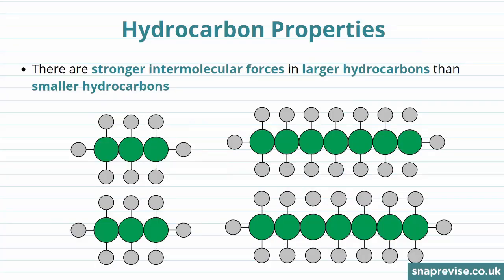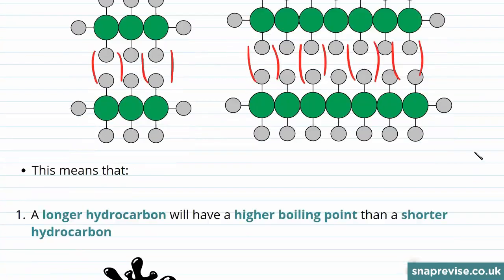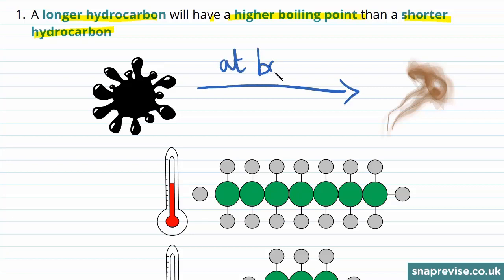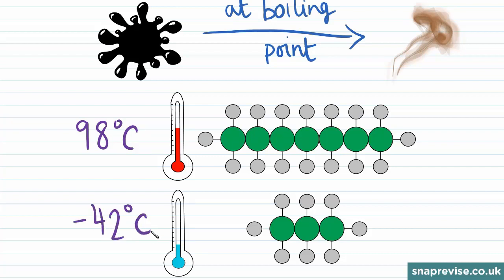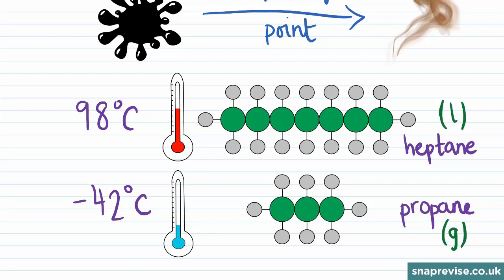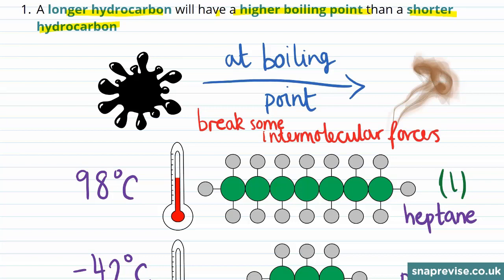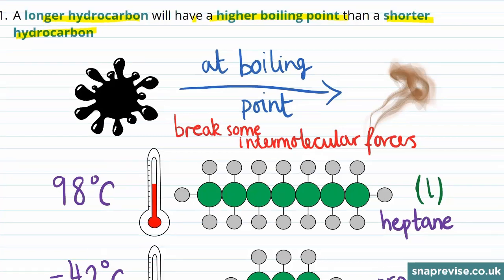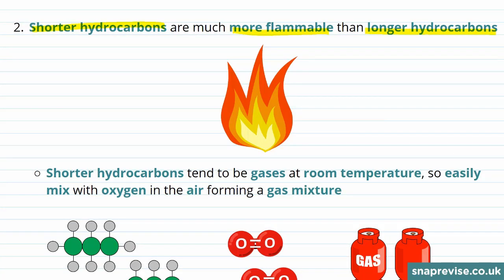Long and Short Hydrocarbons | 9-1 GCSE Chemistry | OCR, AQA, Edexcel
to unlock the full series of GCSE Biology & Combined Science videos created by A* students for the new 9-1 OCR, AQA and Edexcel specifications.

This video will cover Long and Short Hydrocarbons